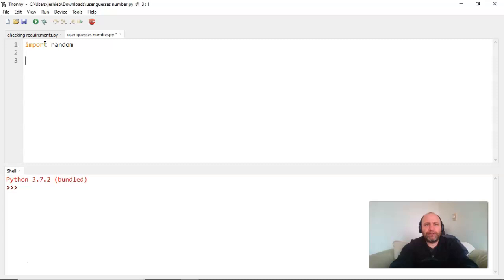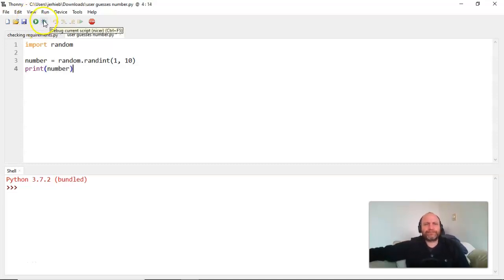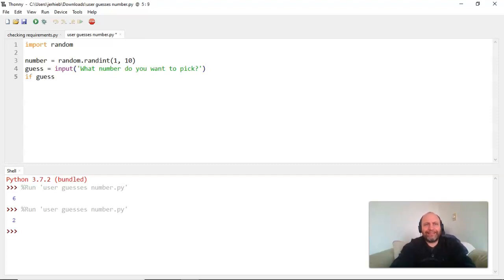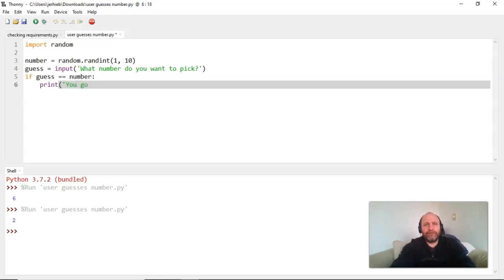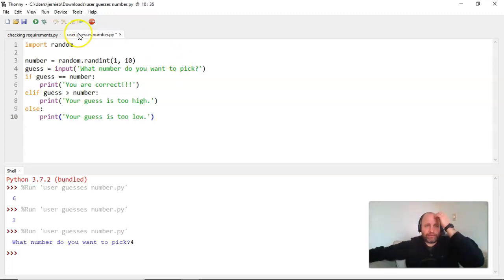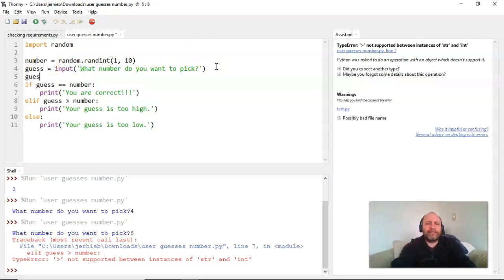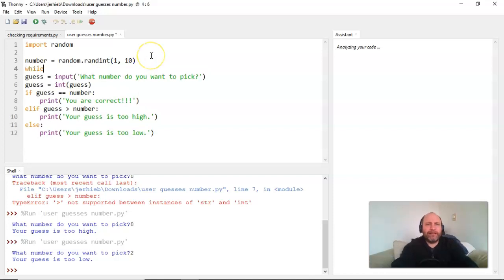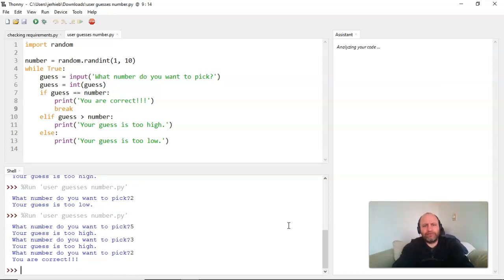User guesses number Python